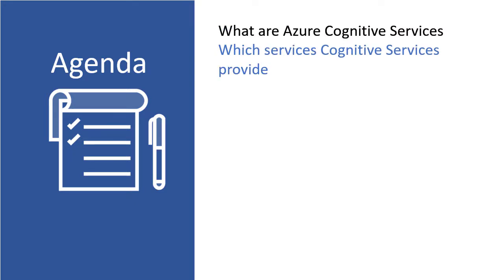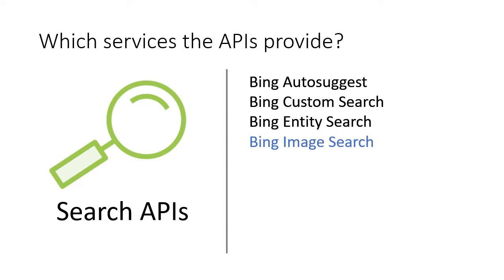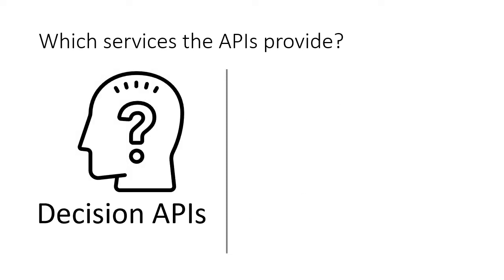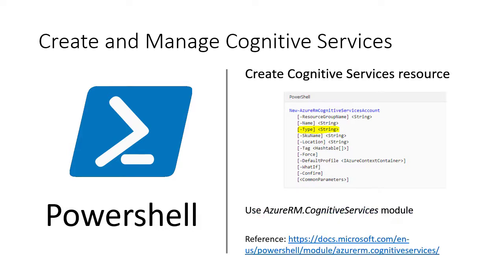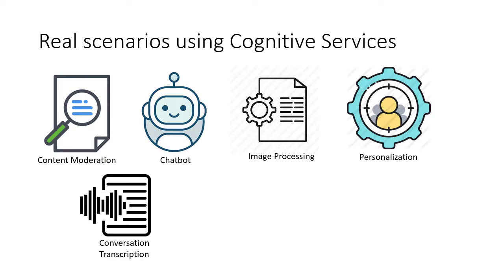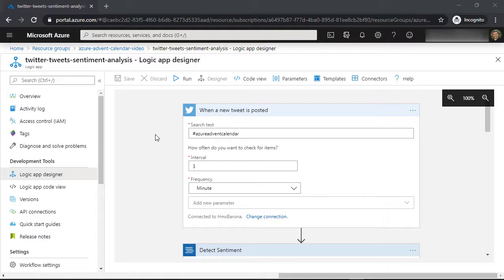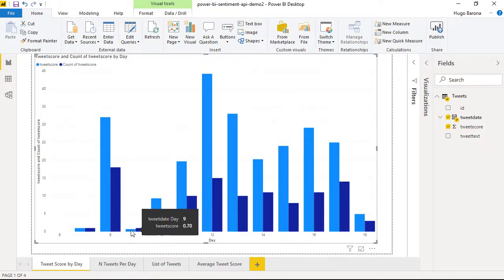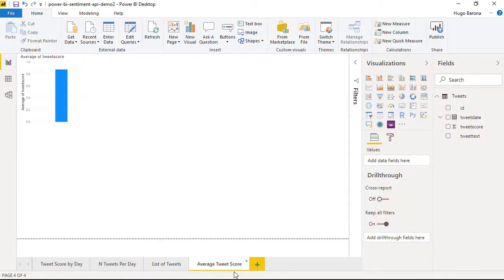Getting Started with Azure Cognitive Services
Speaker: Hugo Barona
Event: Azure Advent Calendar 2019